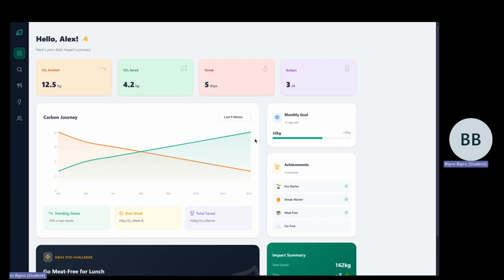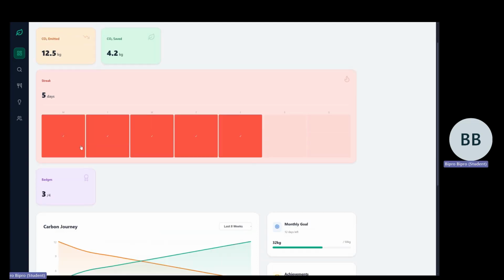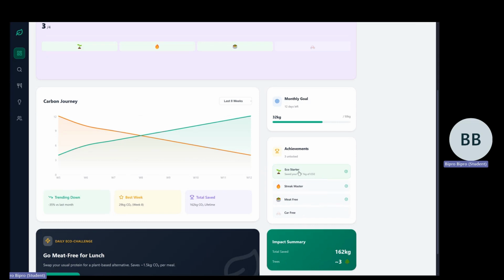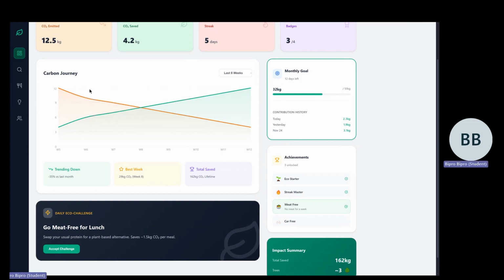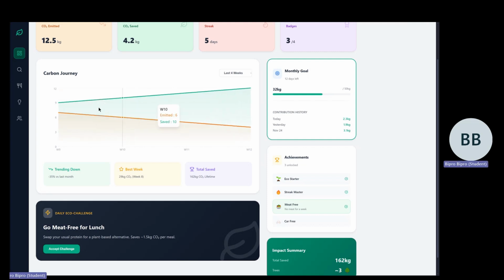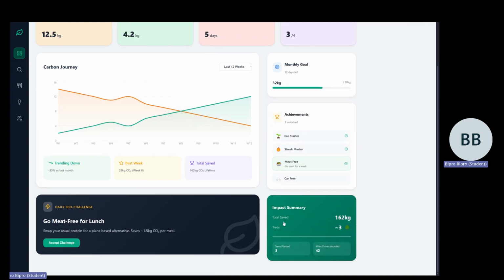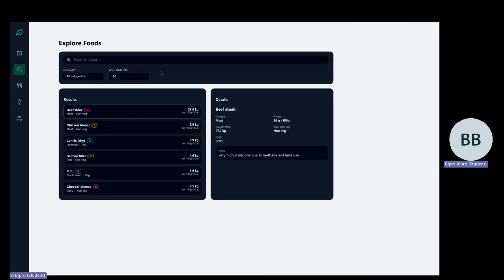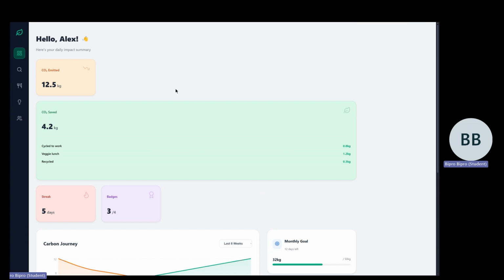Eco Impact Dashboard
brunel group project impact dashboard frontend